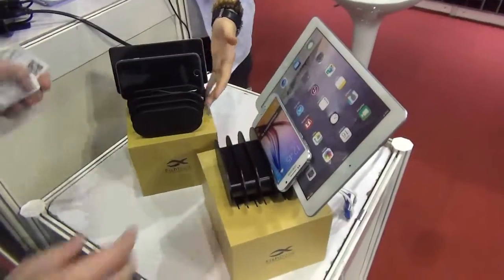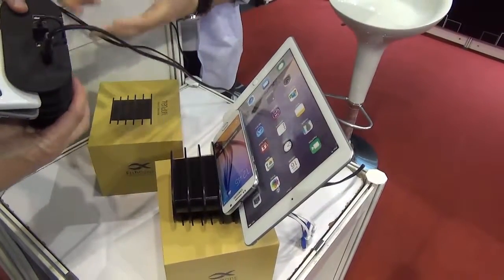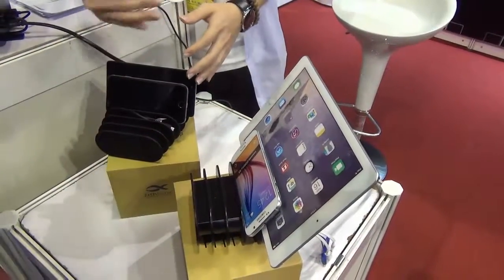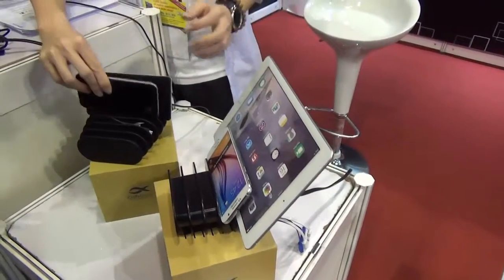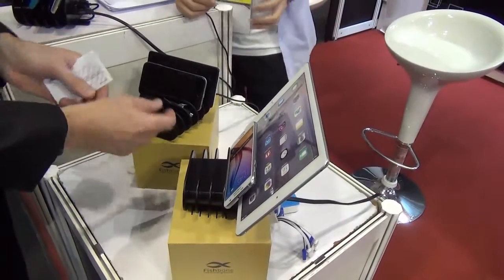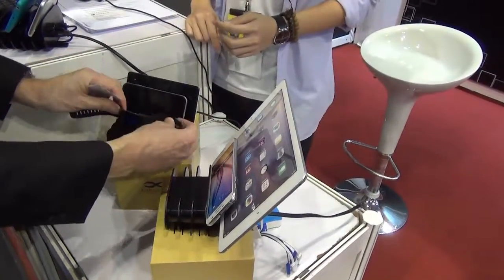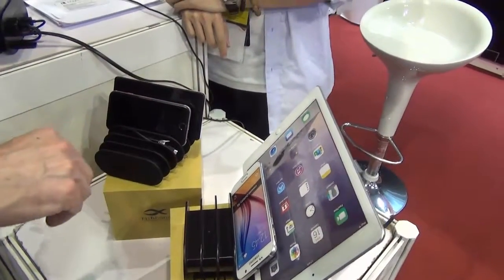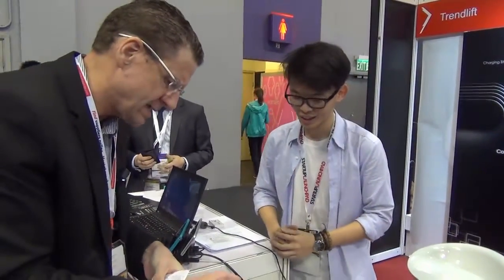Startups - Global Sources - Power Charging Station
GS2016 WK2-SU#02 - Power Charging Station

Michael is showing us the new power charging station in Global Source StartUp Launchpad.

Distributor can contact Michael here:
Michael

Our China Sourcing online courses a more sophisticated audience fitting the following profile:

Professional business people who know their product and sales channels back home but wish to learn about China sourcing from presenters who are based in China and have a proven track record of success.
Desire a China-direct (ideally factory-direct) relationship with sellers and not afraid to travel overseas in the interest of building better business.
Plan to place medium to large sized orders.
Have customers who are serious about price, quality, lead time and/or the protection of Intellectual Property.
Business owners and HR managers who wish to use outsource training and validation that staff have achieved a certain level of China business understanding.
Therefore, if you are importing, or thinking about importing products from China, and would like to learn the best practices and avoid common pitfalls... this online course is for you!